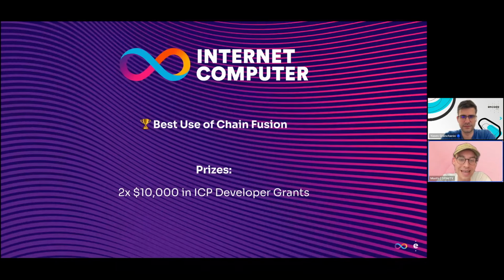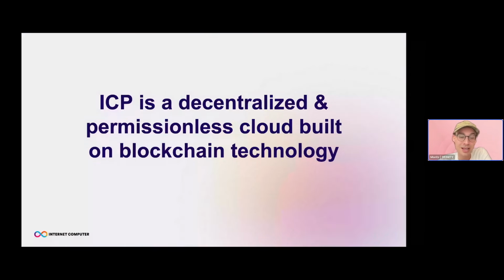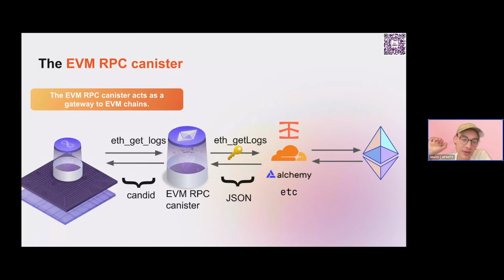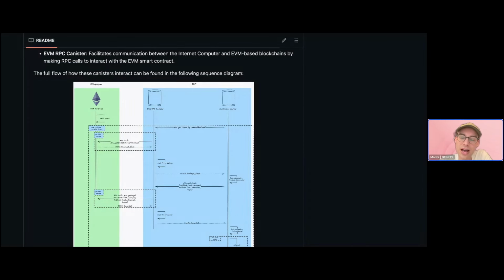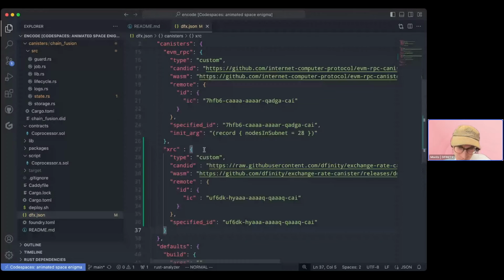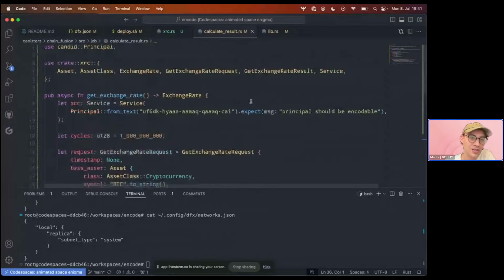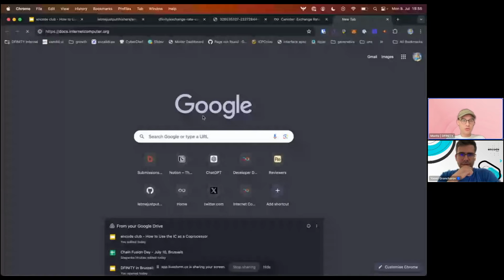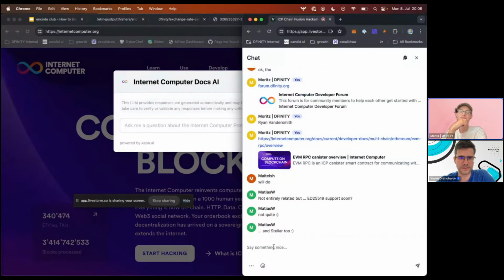ICP Chain Fusion Hackathon Powered by Encode Club: Launch Event & How to Use the IC as a Coprocessor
On Monday, 8th July 2024 , we were delighted to host the Launch Event for our ICP Chain Fusion Hackathon Powered by Encode Club! A huge thank you to Moritz Fuller from ICP for joining us to greet the hackers teach us how to use the IC as a coprocessor!

Ready to build? Check out our Hacker Pack on Notion for all the resources, workshop dates and bounties

What's next? More workshops, of course!
Next workshop: How to Integrate with SIWE & SIWS

About DFINITY Foundation
The DFINITY Foundation is the not-for-profit developing the Internet Computer - the world's first web-speed, internet-scale public blockchain. DFINITY currently operates research centres in Zurich and California, and remote teams in locations all over the world. It has a global team of more than 200 people, which includes numerous famous computer science researchers, engineers and cryptographers. It runs the largest R&D operation in the crypto industry.

Timestamps:
00:00:00 Introductions
00:00:50 Who are Encode Club?
00:02:00 ICP Chain Fusion Hackathon
00:04:50 Bounties & Prizes
00:10:20 FAQs & Key Dates
00:18:10 Introduction to the IC
00:33:28 The ICP as an Ethereum Coprocessor
01:20:11 Questions & Tips